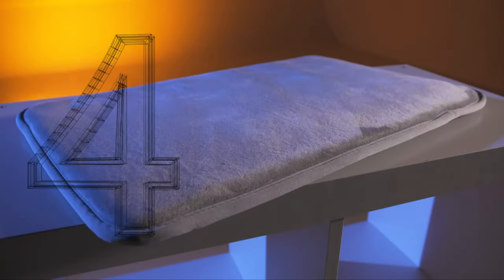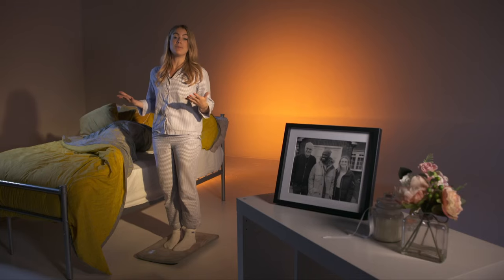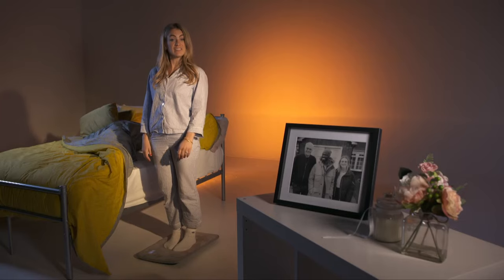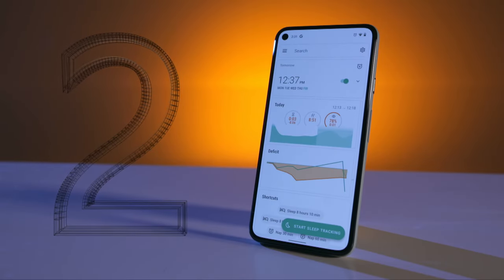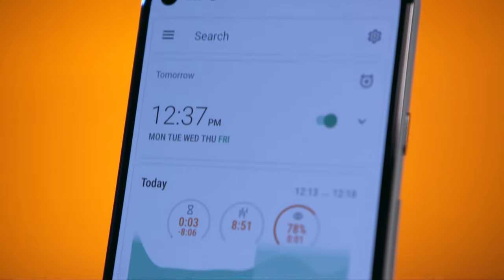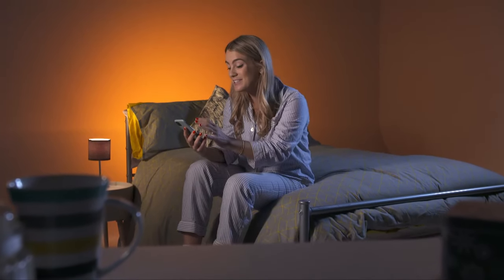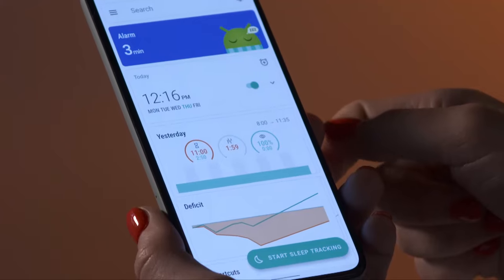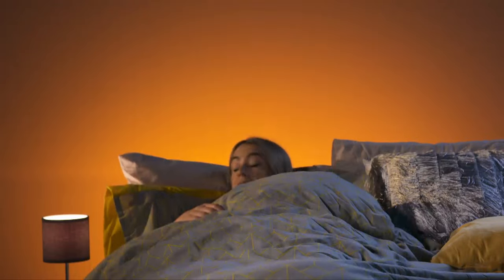Top 5 Alarm Clocks | The Gadget Show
Georgie’s taking on Top 5 duties, with a rundown of techy ways to get you out of bed now the days are getting shorter. To watch the full episodes from our latest series, head over to My5

Ruggie                          Best Price: $79 (approx. £59)

Geemarc Sonic Bomb       Best Price: £39

Sleep as Android          Best Price: Free (in-app purchases)

Lumie Sunrise               Best Price: £39